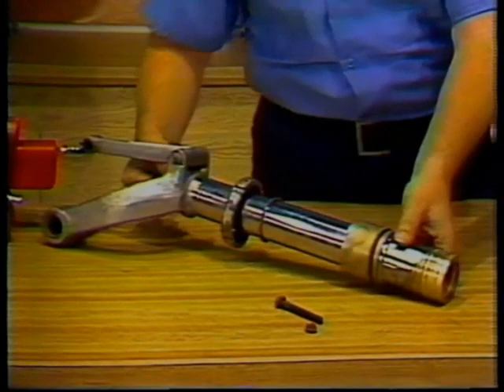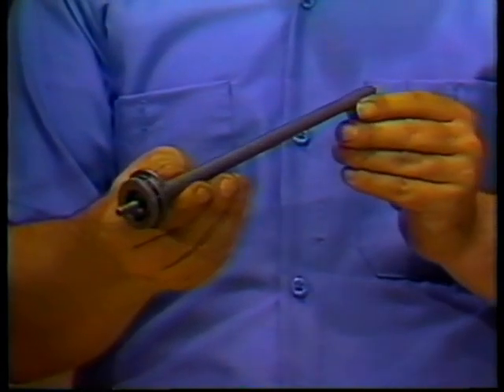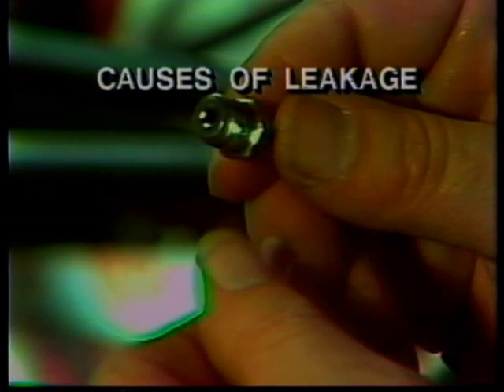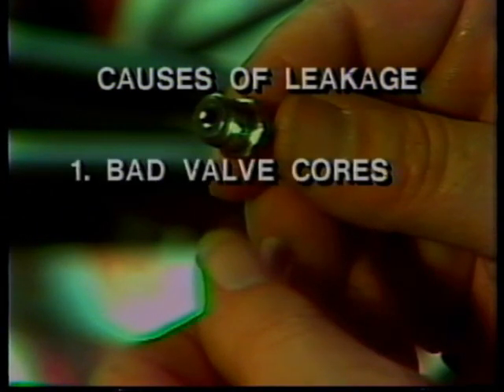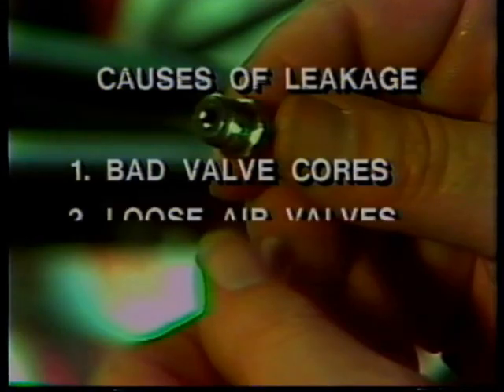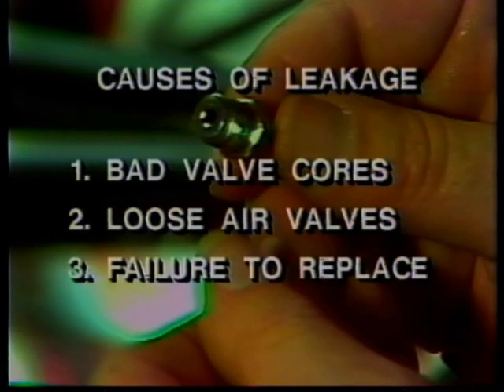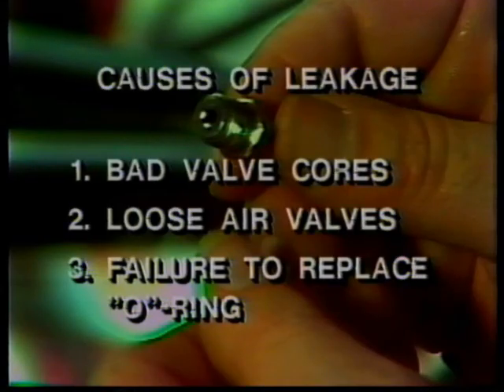Oleo Strut Servicing